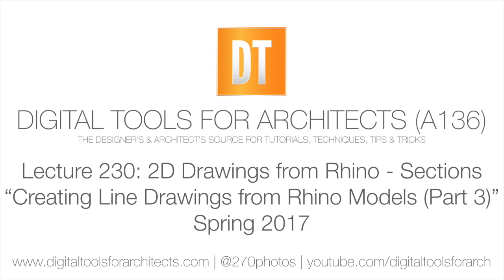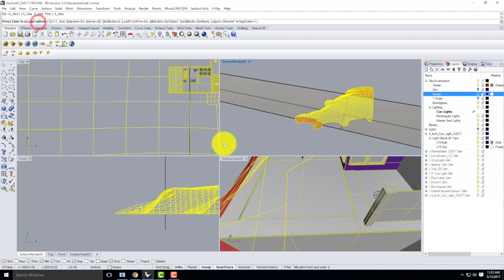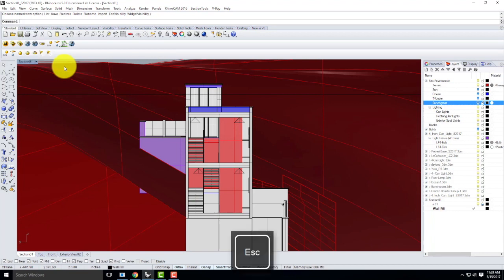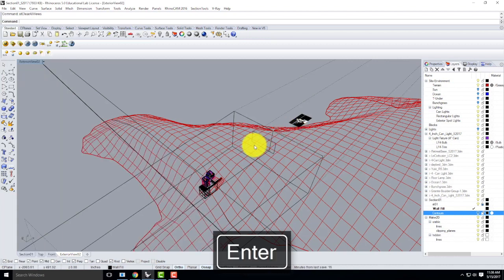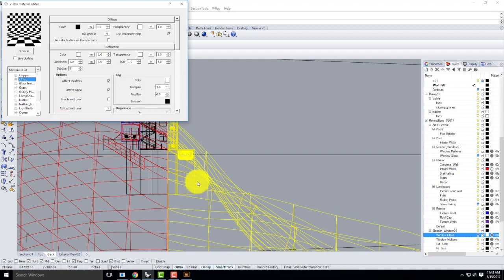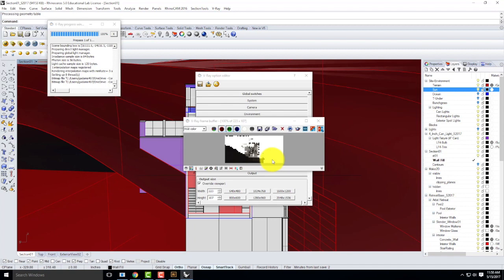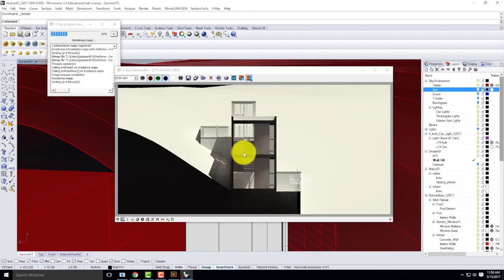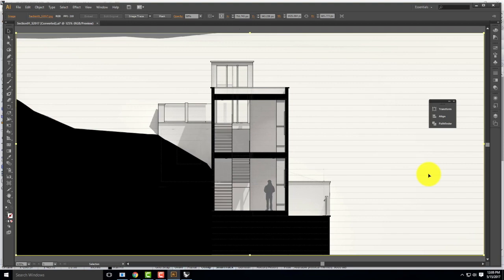Lecture 230 - 2D Drawings from Rhino - Sections (Spring 2017)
An overview of how to make a line drawing section from a Rhino 3D model using the make2d command.  Includes how to do a clay rendering to add basic shadows as an underlay to your line drawing.  Additionally covers using a cThru material to block sunlight (but be visually transparent) so that interior lights and shadows are rendered accurately.  Also includes basic post-processing and scaling techniques in Adobe Illustrator.